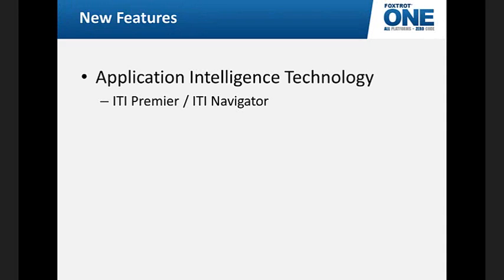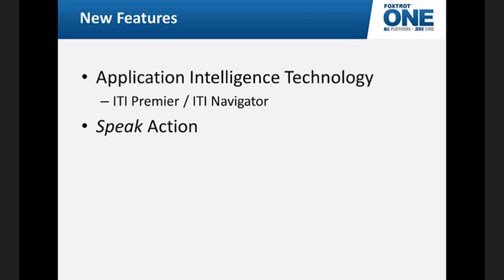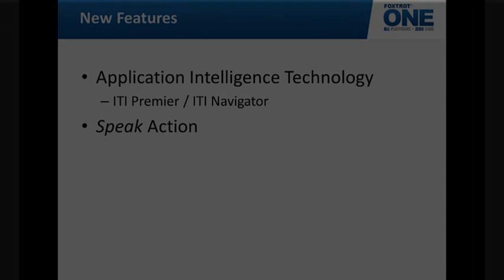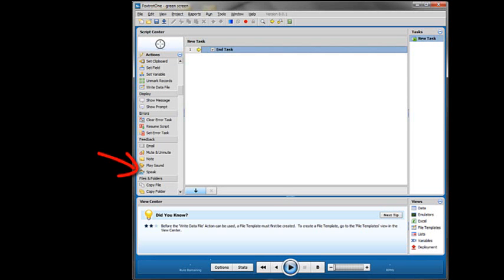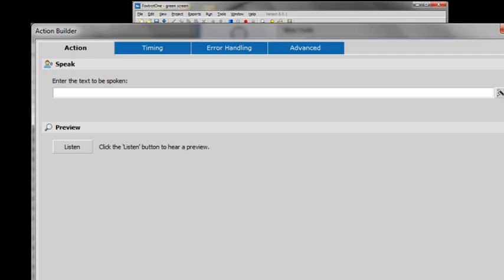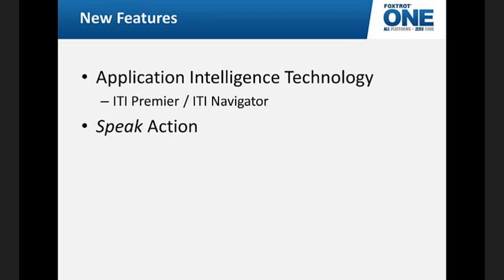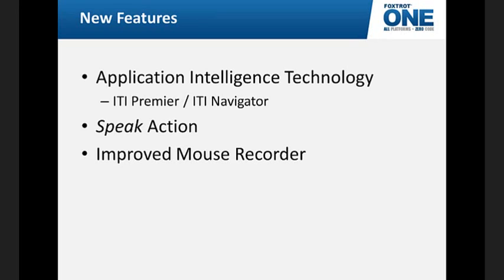Foxtrot Version 8 Webinar Part 3 of 3 -- New Features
Some of the new features included in Foxtrot Suite Version 8 include Application Intelligence Technology, a Speak Action, Updates to the Mouse Recorder, Excel *.XLSM File Support and Green Screen Drag & Drop Project functionality.